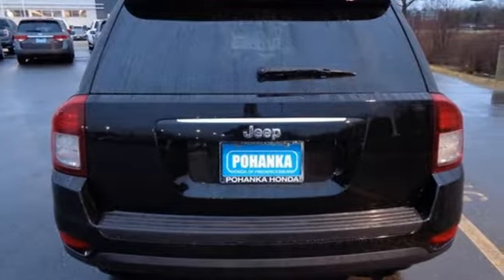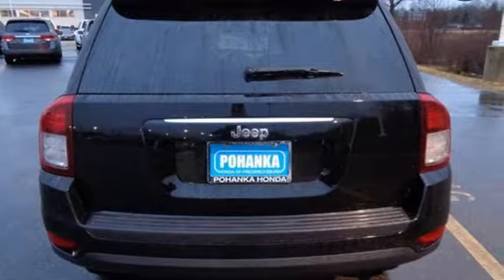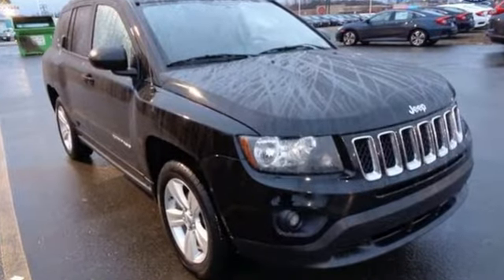Used 2016 Jeep Compass Fredericksburg VA Richmond, VA 18H016 - SOLD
Year: 2016
Make: Jeep
Model: Compass
Trim: Sport
Engine: 2.0L I4 DOHC 16V Dual VVT
Transmission: CVT
Color: Black
Interior: Dark Slate Gray
Mileage: 43623
Stock #: 18H016
VIN: 1C4NJCBA8GD665368
This 2016 Compass is a one owner vehicle with a clean CARFAX and has low miles right around 43k!! Paint looks great, interior is super, wheels are flawless and runs like new!! Tires have loads of tread!! Our reconditioning fee is included in this price of the vehicle as to where other dealers are adding fees around 1,695 to the cost of the vehicle!! CARFAX One-Owner. Clean CARFAX. Black 2016 Jeep Compass Sport FWD CVT 2.0L I4 DOHC 16V Dual VVTbrbrRecent Arrival! 26/22 Highway/City MPGbrbrbrAll prices exclude taxes, title, license, and dealer processing fee of $699.00. Published price subject to change without notice to correct errors or omissions or in the event of inventory fluctuations. All features not on all vehicles. Vehicles shown are for illustration purposes only. MPG is based on 2017 EPA mileage ratings. Use for comparison purposes only. Your mileage will vary depending on driving conditions, how you drive and maintain your vehicle, battery-pack (hybrid only) and other factors.brbrReviews:brbr * Comfortable front seats; optional flip-down tailgate speakers; above-average off-road capability with Freedom Drive II; attractively priced. Source: Edmunds

Address:
60 South Gateway Drive